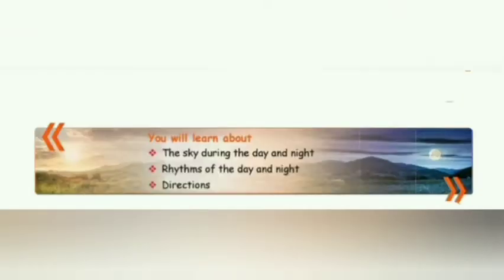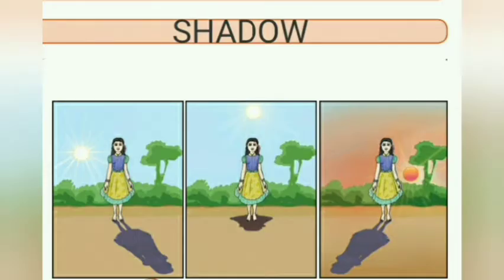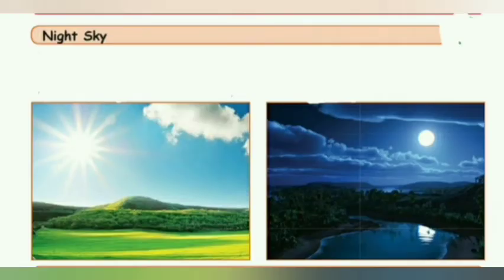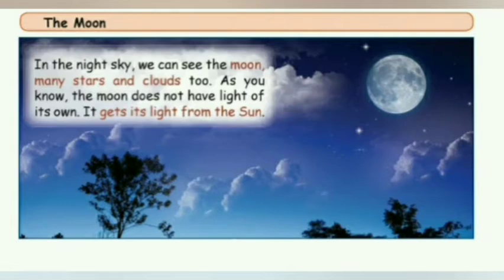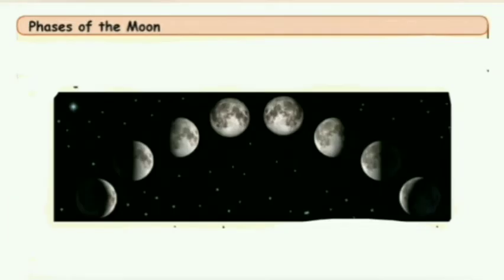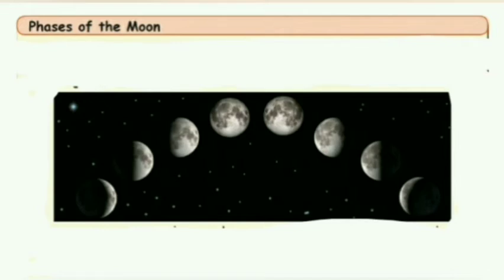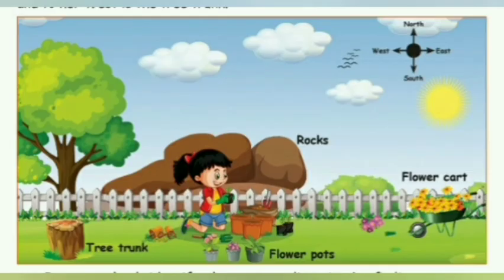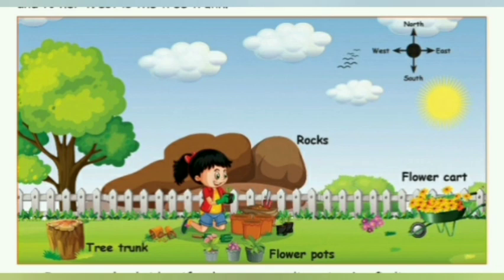Day and Night-2nd std/unit 4/ Environmental science/ Term 3/Samacheer syllabus/Tamilnadu